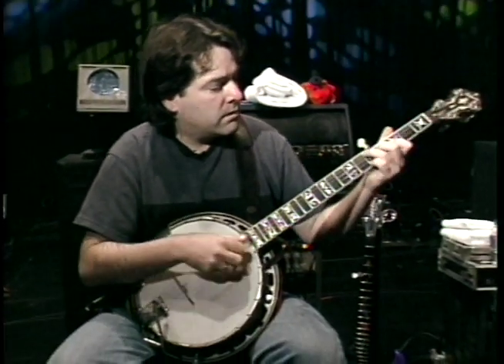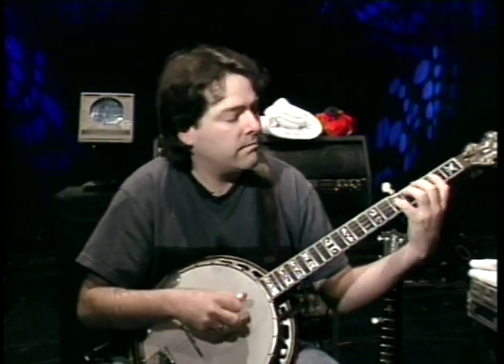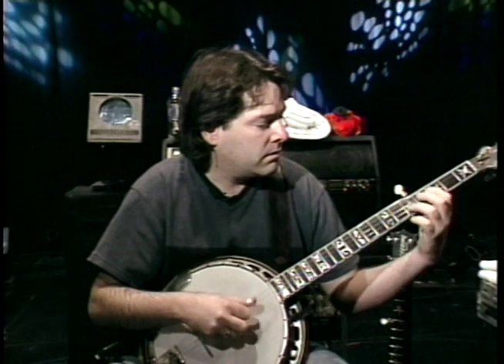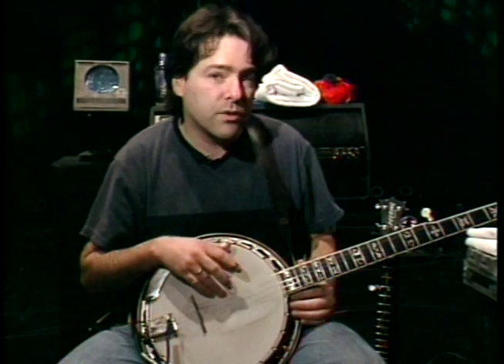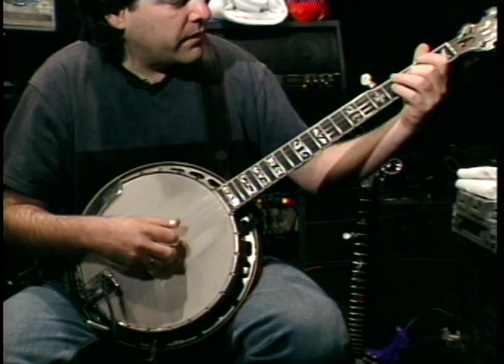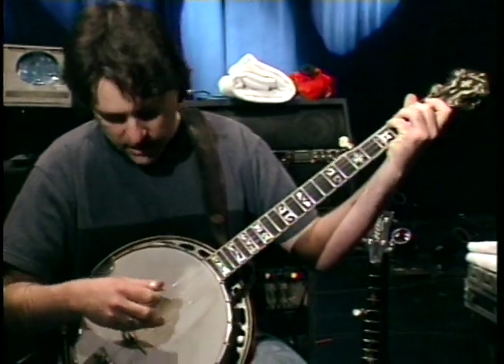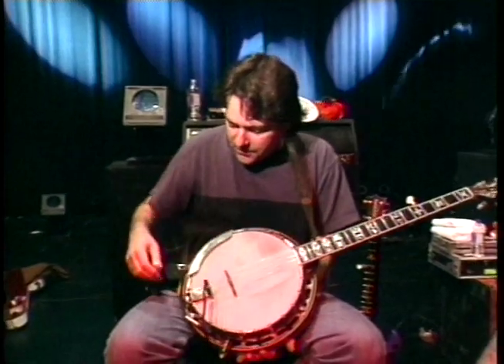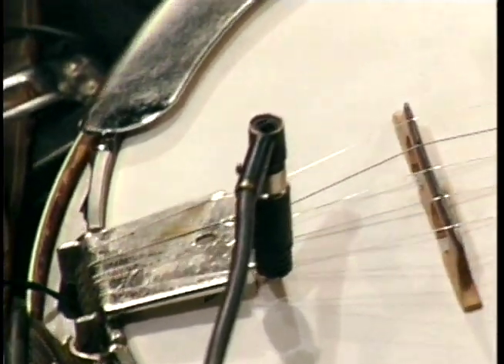MUSICMAKERS - Bela Fleck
Béla Fleck is often considered the premier banjo player in the world. Here he explain some of his approach to his innovative style and shares a bit about the nuts and bolts of the instrument. For more on Bela, visit his MUSICMAKERS